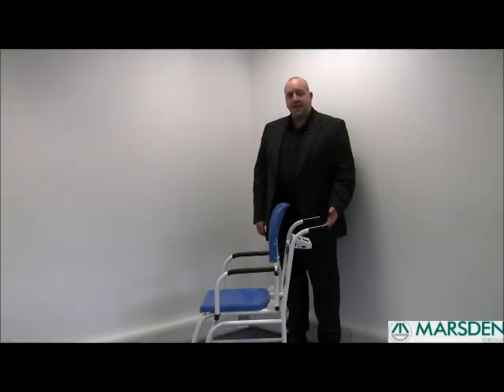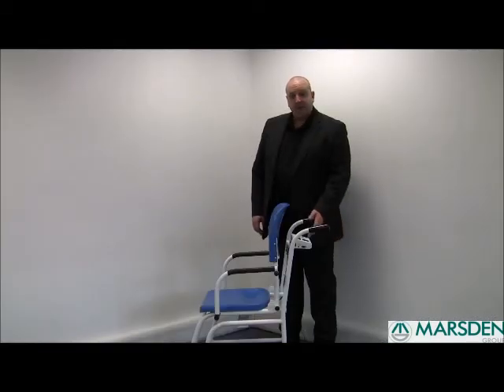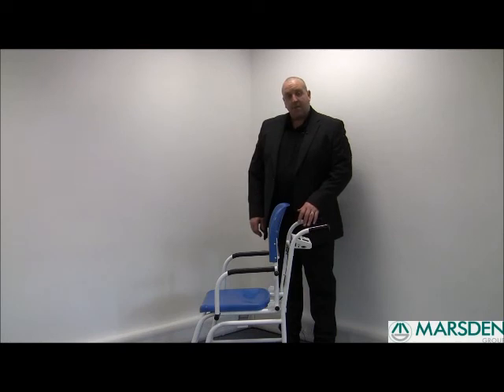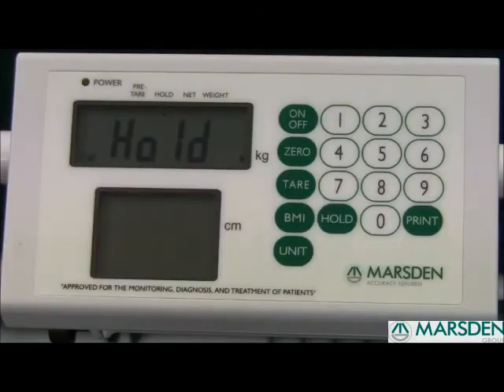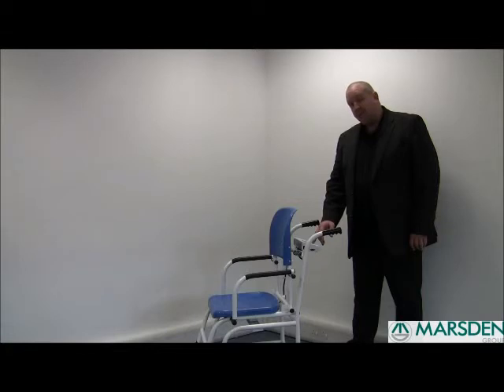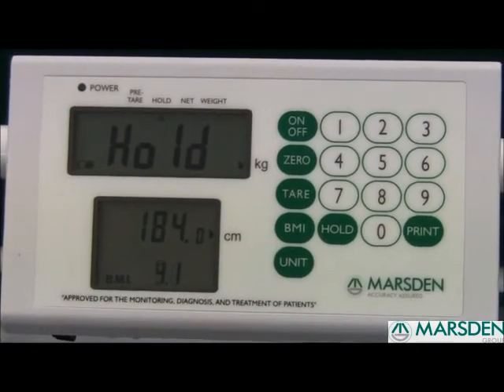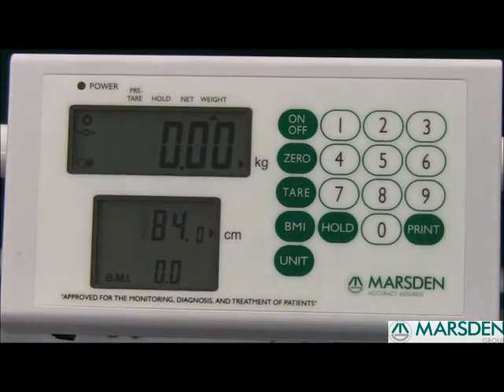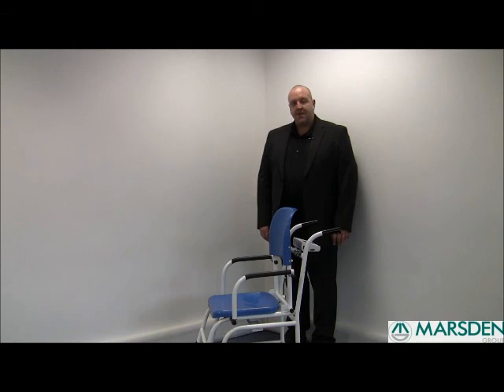M-220 Chair Scale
Marsden M-220 (Previously known as MDC-250)

Marsden M-220 Chair Scale, low cost scale with 250kg capacity and BMI, popular in care homes.Light and easy to move